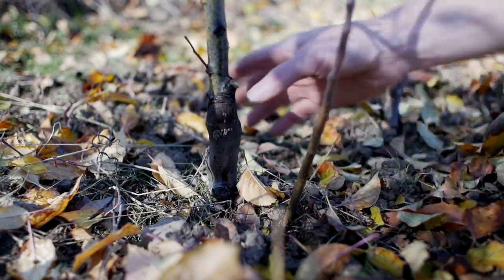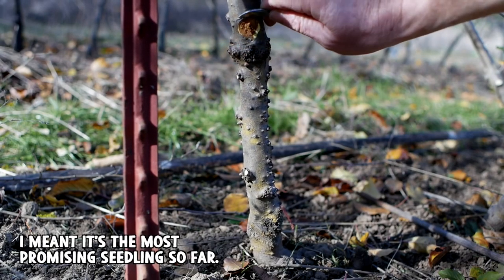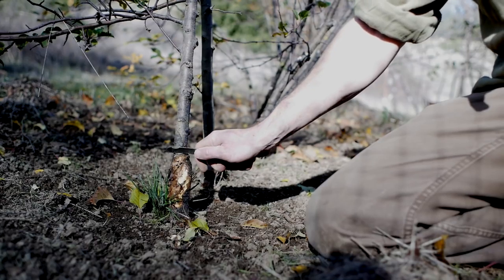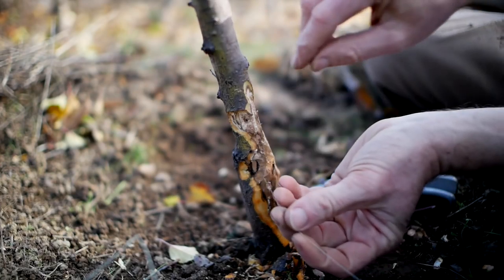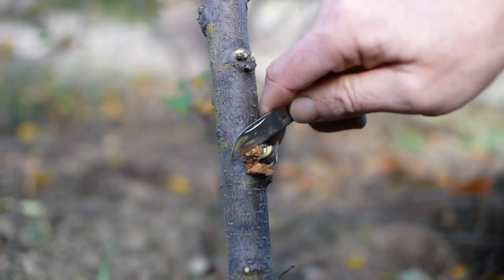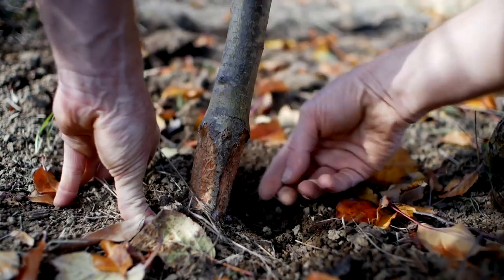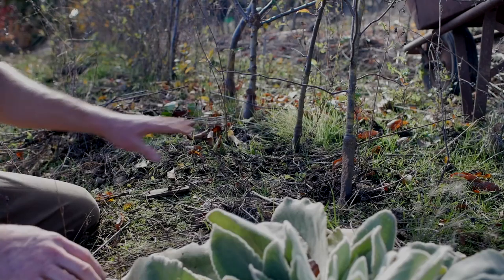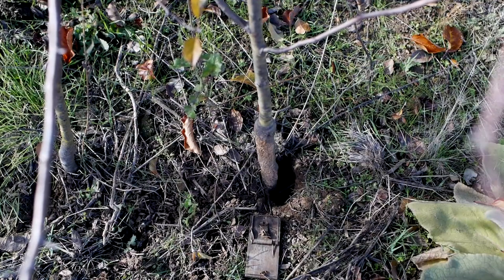Apple Breeding, Tending to the Older Seedlings, Sunburn, Borers, Voles & Burrknot...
Maintenance and remedial work on the oldest seedlings in the apple breeding project.  Dealing with Sunburn, Voles, Borers and pruning up.

Tending to the oldest trees in my apple breeding project.  these are 4 to 6 year old trees.  Some of the trees are sunburned and many of those have borer grubs in them.  The trees need pruning, sucker removal, fertilizer and mulch.